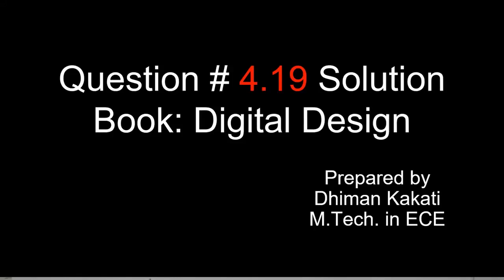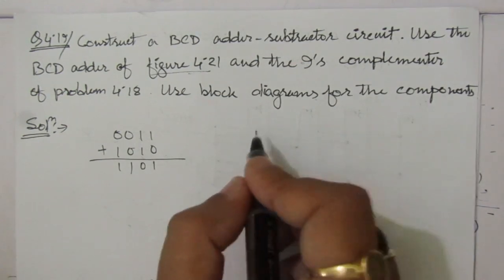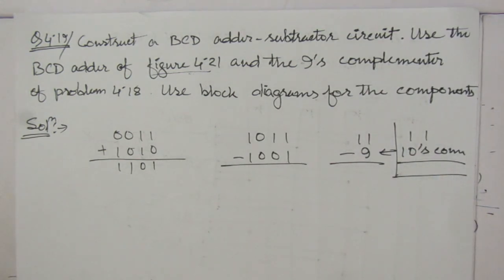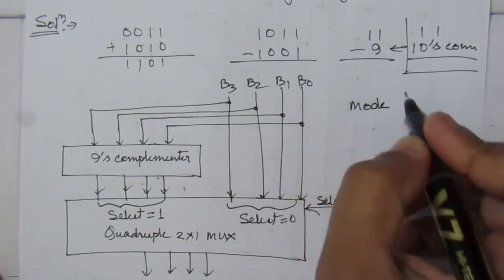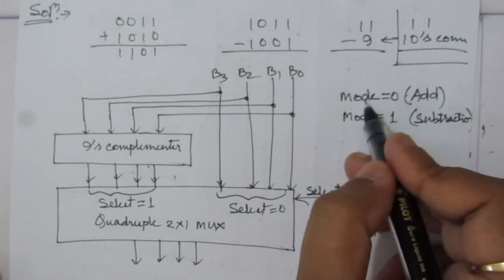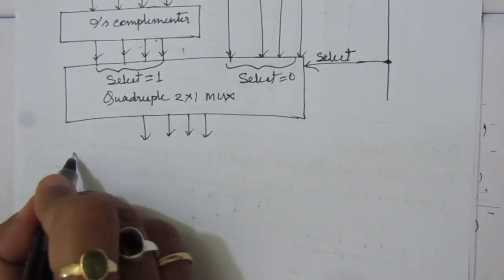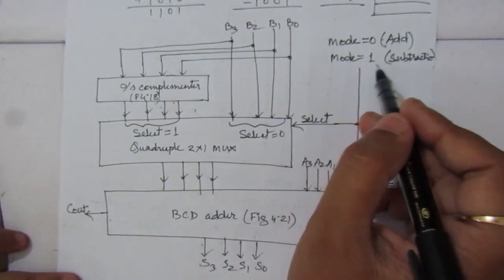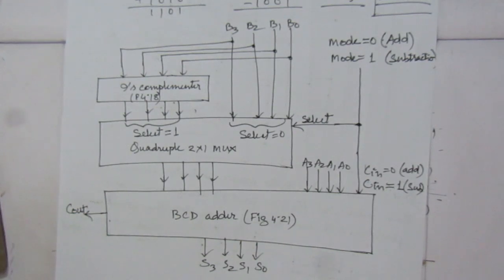Q. 4.19: Construct a BCD adder–subtractor circuit. Use the BCD adder of Fig. 4.21 and the 9’scomplem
Q. 4.19: Construct a BCD adder–subtractor circuit. Use the BCD adder of Fig. 4.21 and the 9’scomplementer of problem 4.18. Use block diagrams for the components.